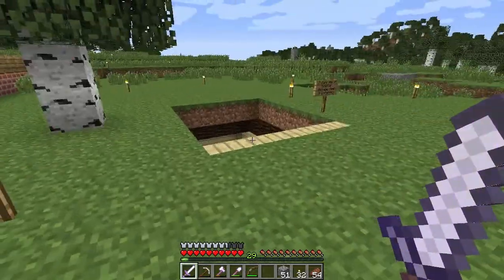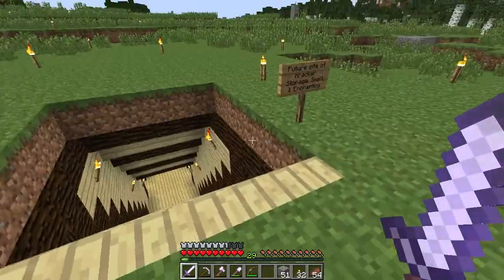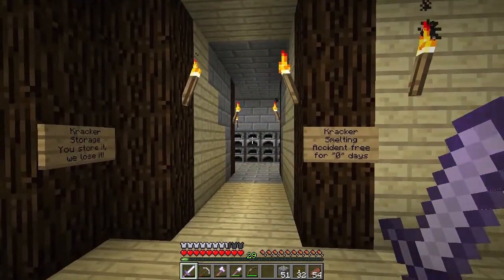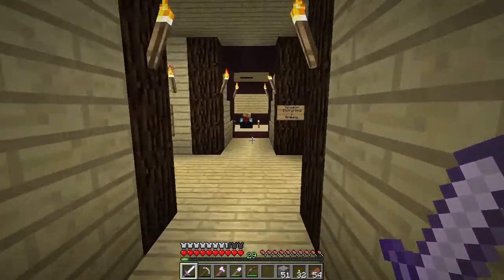Davey's Guide to Minecraft | EP12 | Underground Build Time Lapse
If you enjoyed this video, let me know by liking it and comment if you have any suggestions or thoughts.

Let me guide through the basics of Minecraft, from the moment you spawn and continue on into more advanced and sometimes silly things. Not a traditional tutorial, but more of a demonstration on how I proceed through the game while explaining what I'm doing and how I did it.

In this episode, I show you how to make an item frame and show off the underground smelting, enchanting, and storage area that I built before cutting into a time lapse of me actually building it.

In this episode you will learn:

 - How I decided to build the various rooms
 - How much clearing out it takes to build these rooms
 - How to make an item frame and what purpose it serves.

Donations made towards my channel will go towards equipment costs and future games.

Legal Stuff:

Minecraft is a copyright of Mojang. All gameplay footage is my own original content.

Laptop Specs:

HP Envy 15z
AMD Quad-core A10-5750m 2.5GHz
2GB AMD Radeon HD 8750M Discrete
15.6in HD BrightView LED
8GB DDR3 RAM
1TB 5400 rpm HD
Backlit Keyboard
HP HD Webcam with integrated digital mic
Beats Audio
Mic - Audio Technica ATR2500 USB